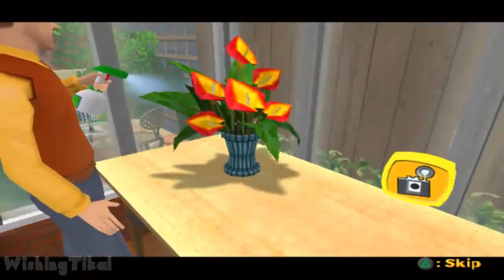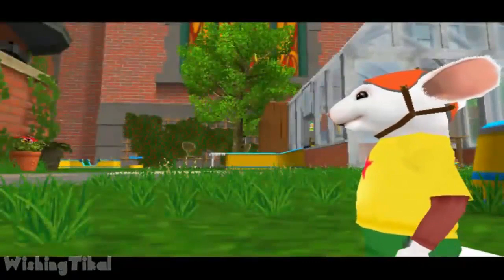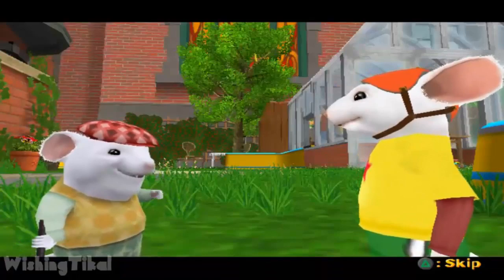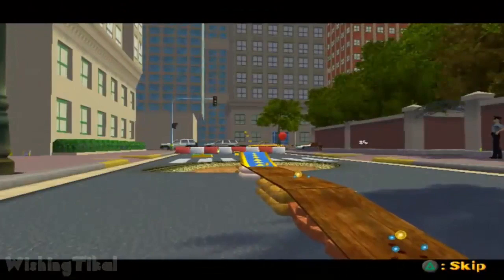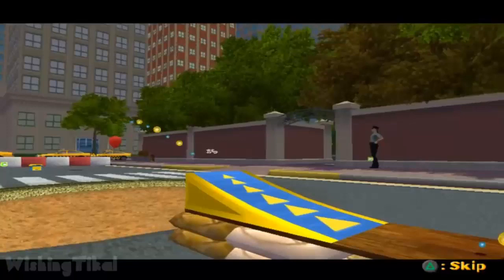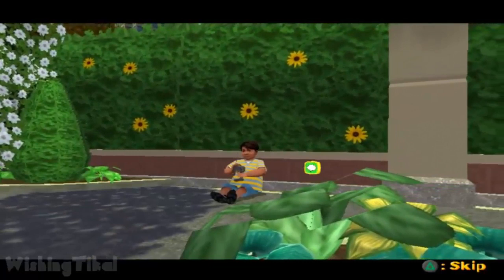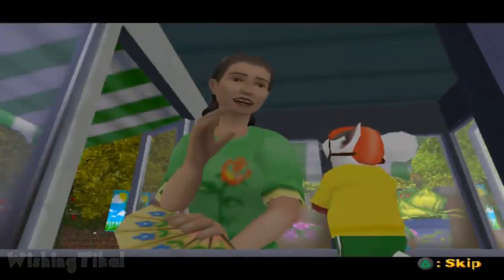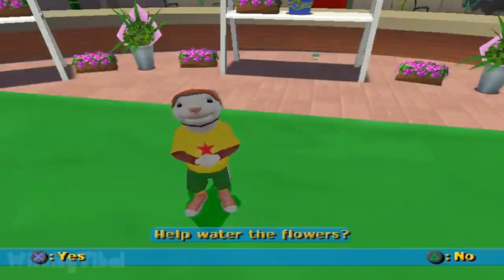Stuart Little 3: Big Photo Adventure All Cutscenes | Full Movie (PS2)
In this edited video, I played the complete game and recorded all important scenes from Stuart Little 3: Big Photo Adventure on PS2 and removed all the loading times to create a smooth, new and unique narrative with re-ordered scenes. Played, recorded and edited by myself with HDPVR2 and AfterEffects from my own walkthrough of the game